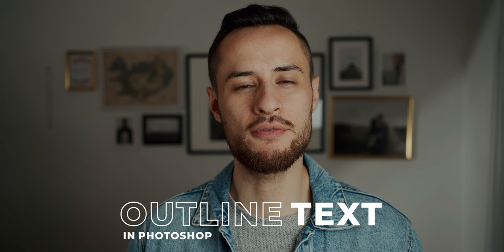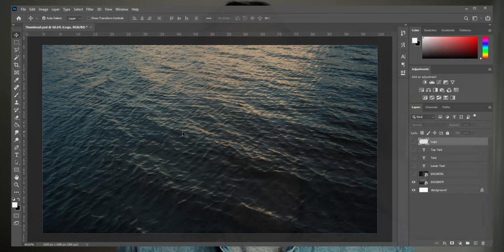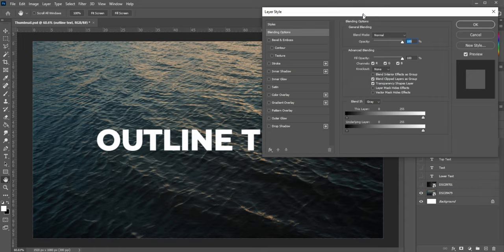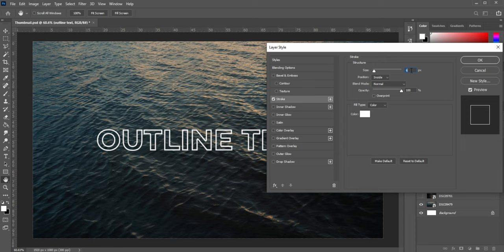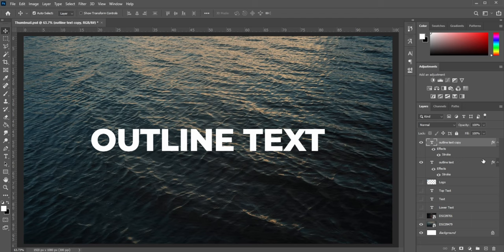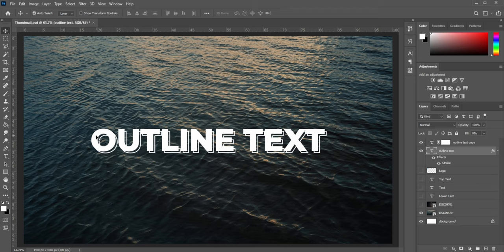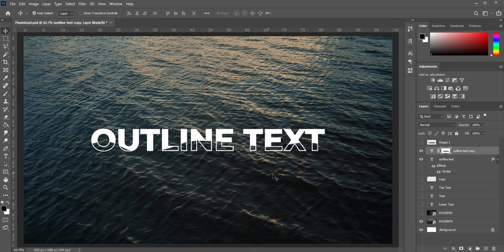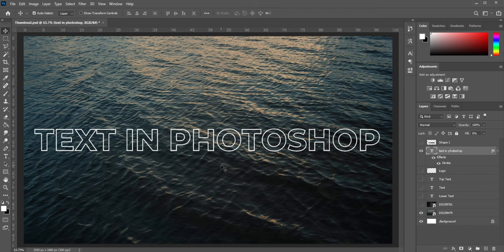How to Outline Text in Photoshop | Easy Method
In this tutorial video, I'll show you how to outline your text in Photoshop in the easiest and quickest way. Photoshop does not have a quick outline or stroke option for text layers like Illustrator does so I thought a tutorial on this would be helpful!

Intro: (00:00)
Main Tutorial: (00:58)
Additional Tips: (03:07)
Thank YOU for watching :): (05:49)